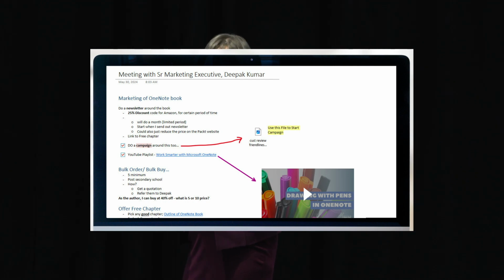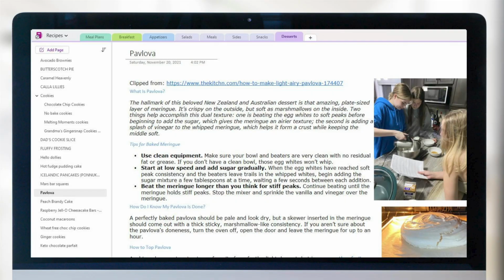OneNote for Life - Connie Clark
Your Computer Friend, Connie Clark is passionate about taking the guesswork out of tech. With 30+ years of experience and having taught over 20,000 individuals, she has gained a reputation for teaching with patience and friendliness.

Connie's non-judgmental and adaptable approach helps put her students at ease to ensure they get the most out of their learning and give them the confidence and knowledge they need to get the most out of their tech.
With a goal to empower, and make others productive with technology, her teaching has expanded into a value-packed YouTube channel and most recently books. Her best-selling first book, "Work Smarter with Microsoft OneNote," was published in 2022 and created a spark in her to keep writing and help people on their tech journeys.

 When she's not teaching and writing, Connie enjoys life to the fullest with her husband of 35 years and two daughters.